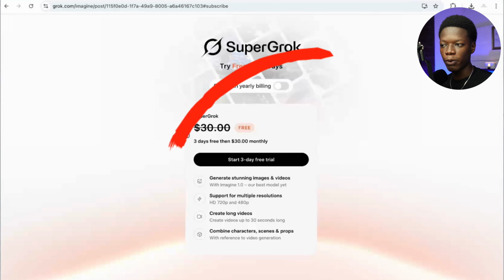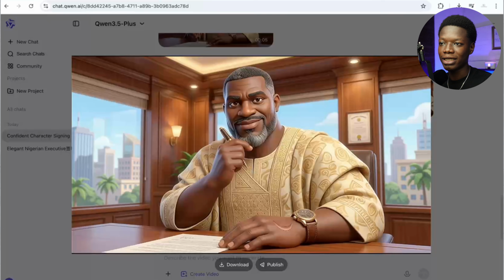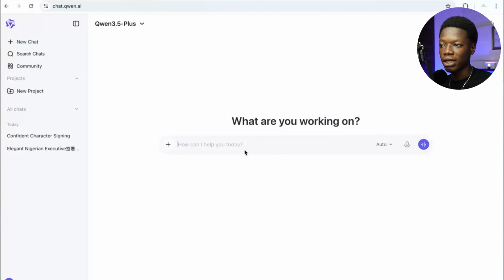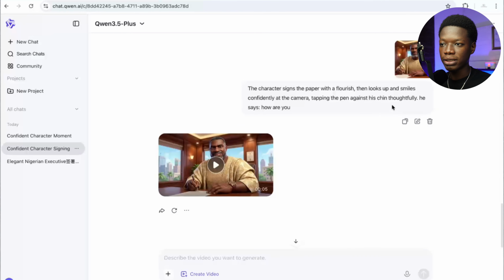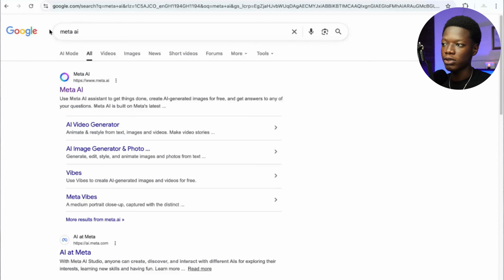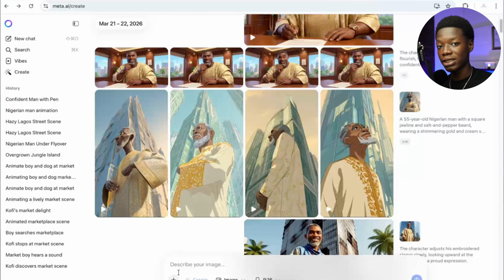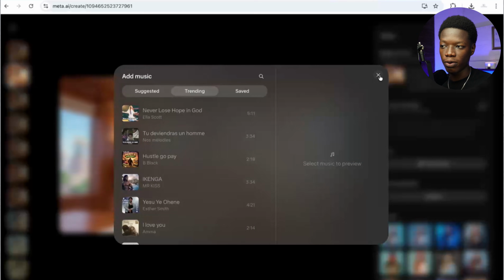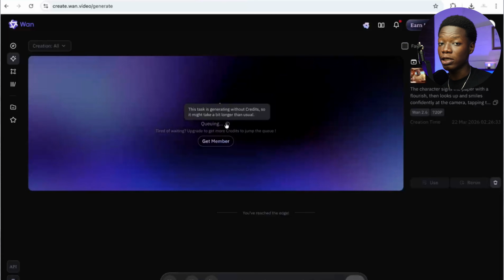FREE & Unlimited Generation - 2 Best Grok Alternative 2026